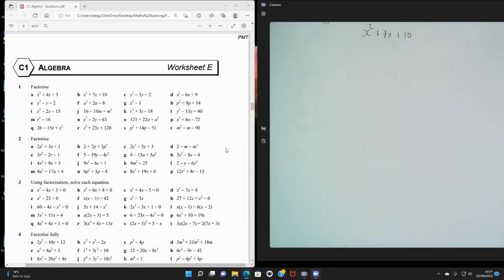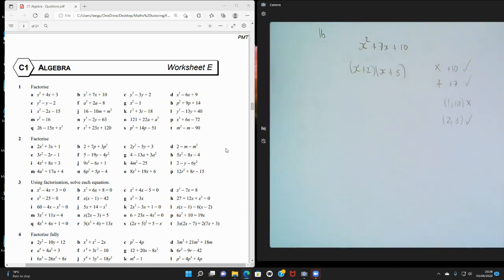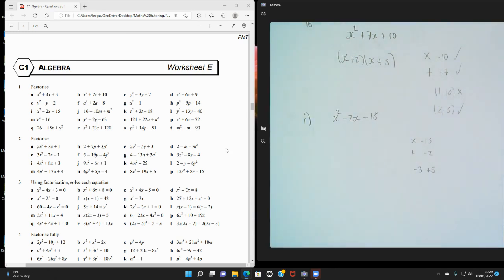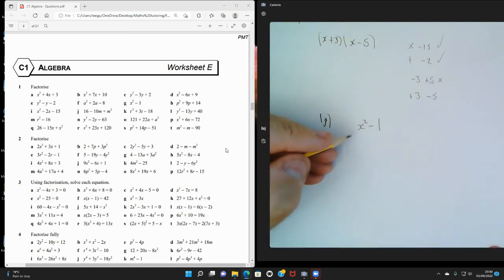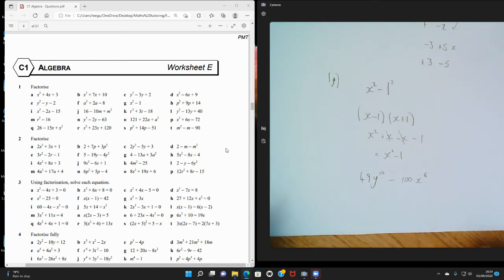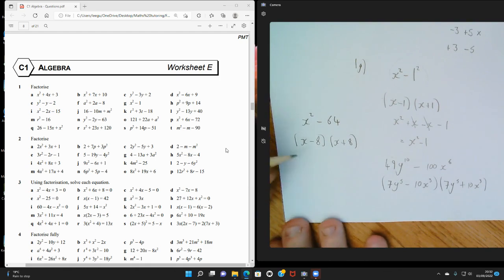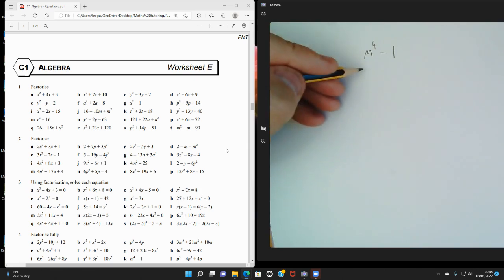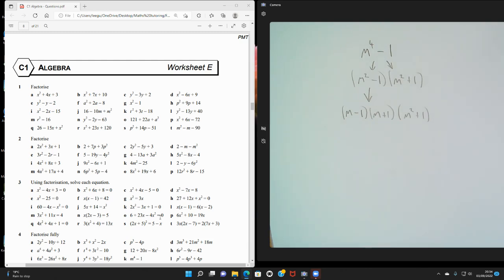Introduction to Factorising Quadratics and the Difference of 2 Squares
📞 𝗕𝗼𝗼𝗸 𝗮 𝗳𝗿𝗲𝗲 𝗰𝗼𝗻𝘀𝘂𝗹𝘁𝗮𝘁𝗶𝗼𝗻 In this video, Lee Guffick introduces the fundamentals of factorising quadratic expressions, covering

How to find factor pairs for standard quadratics

How to handle negative coefficients

The special case of the difference of two squares

Fully factorising expressions.

Perfect for students moving from Year 10 into Year 11 or Year 12 into Year 13, this lesson gives a clear, step-by-step breakdown of techniques often used in GCSE and A-Level Maths exams. Whether you're revising the basics or tackling more challenging algebraic identities, Lee’s clear explanations and engaging teaching style will help you build confidence.

⏱️ TIMESTAMPS
00:00 – Introduction to factorising
00:18 – Factorising standard quadratics (e.g.
𝑥
2
7
𝑥
10
x
2
 +7x+10)
01:46 – Dealing with negative terms (e.g.
𝑥
2
2
𝑥
15
x
2
 −2x−15)
03:17 – Understanding the difference of two squares (e.g.
𝑥
2
1
x
2
 −1)
05:00 – More advanced difference of squares (e.g.
49
𝑦
10
100
𝑥
6
49y
10
 −100x
6
06:36 – Fully factorising expressions like
𝑚
4
1
m
4
 −1

✏️ TOPICS COVERED

Factorising simple quadratic expressions

Common factor techniques

Fully factorising higher-power expressions

💯 EXAM TIPS

Always check if your expression fits the "difference of squares" format

Remember to factorise fully when asked – there may be more than one step!

Practise factorising with both positive and negative coefficients

Lee Guffick is a former Head of Mathematics and A-Level Examiner, known for helping students achieve top grades and gain admission to elite universities including Oxford, Cambridge, and the Ivy League. His proven methods and supportive teaching approach make complex topics easier to grasp.